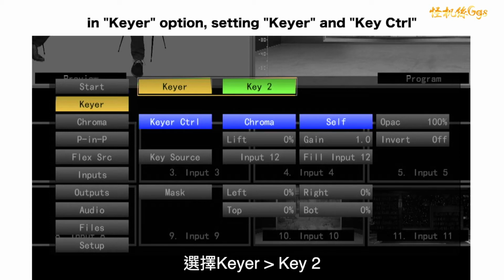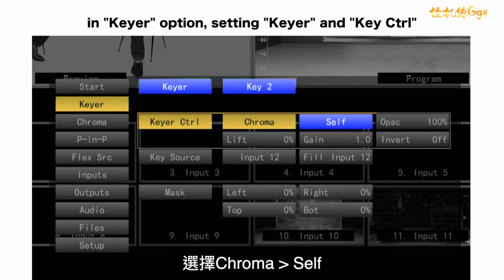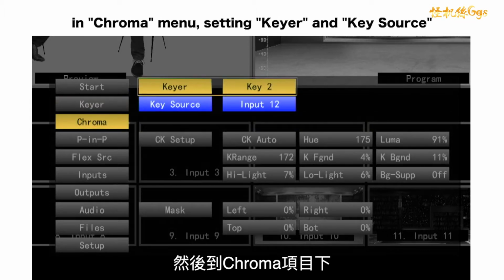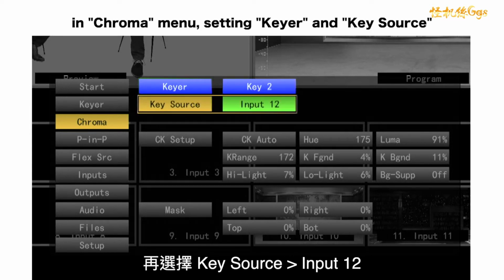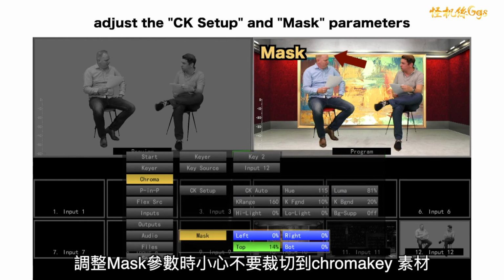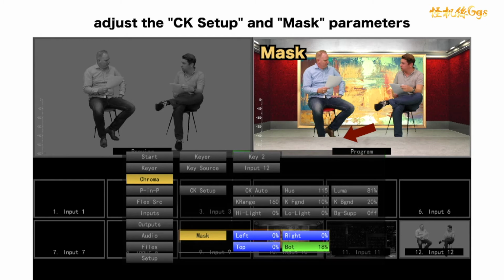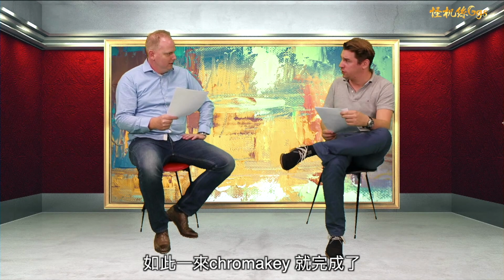怪機絲小教室 datavideo HS 3200 導播機 如何使用chromakey功能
datavideo 洋銘 HS-3200 12 通道導播機